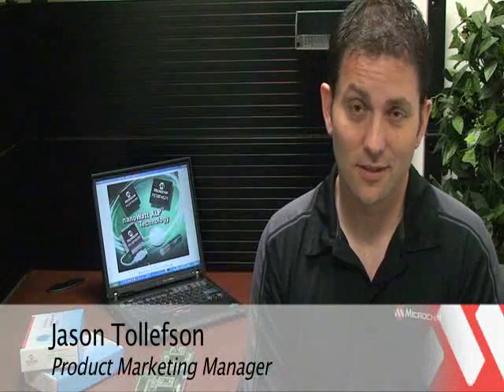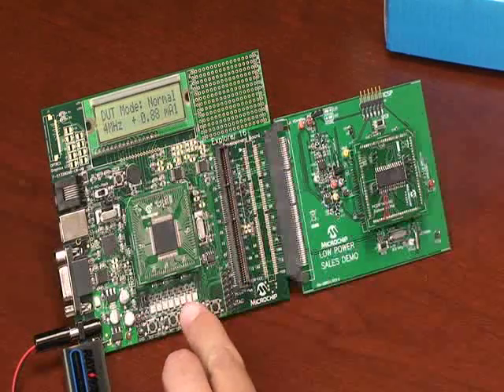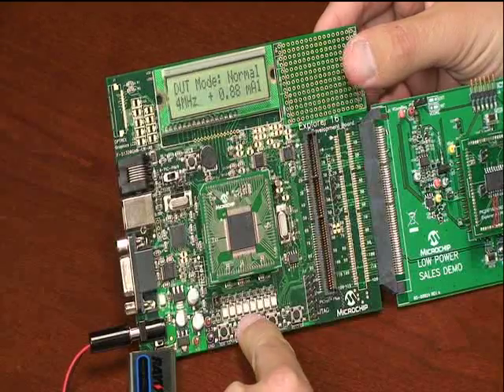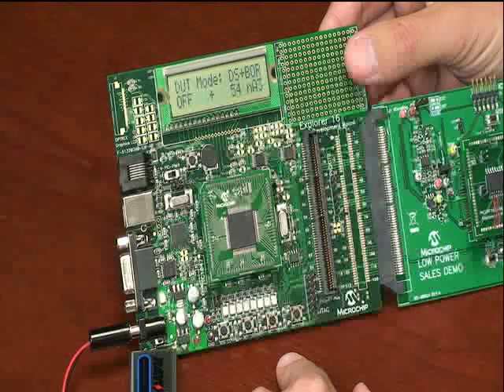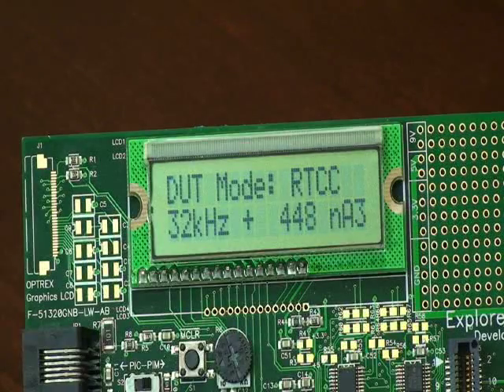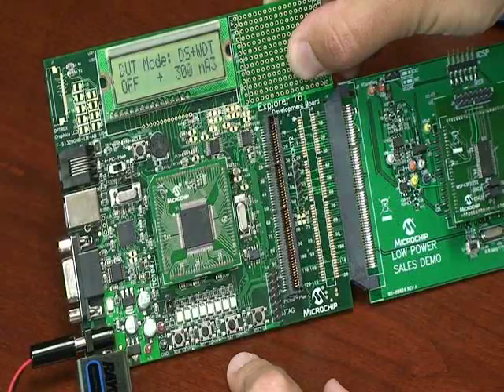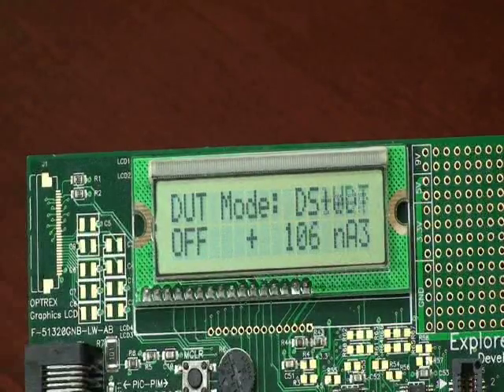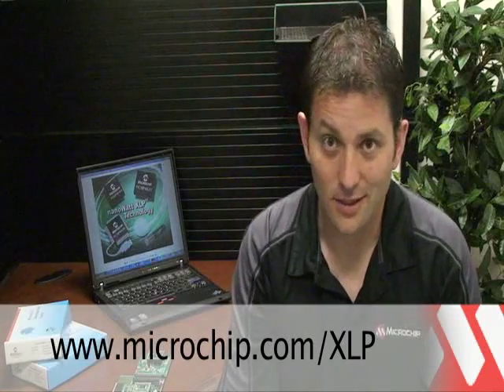Low Power MCU Comparision: nanoWatt XLP Vs. MSP430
Three of nanoWatt XLP Technology key advantages are: Sleep currents down to 20 nA, Real-Time Clock currents down to 500 nA, and Watchdog Timer currents down to 400 nA.  The vast majority of low-power applications require one or more of these features. nanoWatt XLP Technology combines all three in a comprehensive portfolio of devices.  Whether it is extended battery life, sealed batteries, or the integration of energy harvesting, Microchips 8- and 16-bit PIC MCUs with nanoWatt XLP Technology provide more freedom for designers that need their products to operate longer using less power, or requiring fewer battery changes.